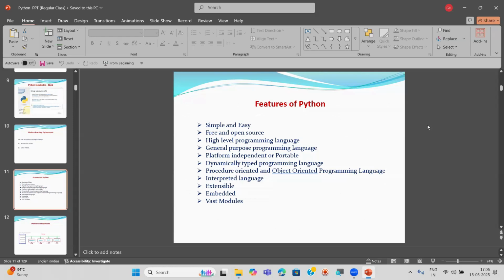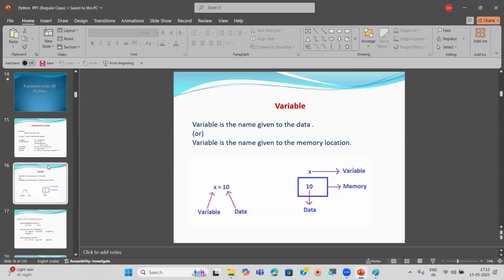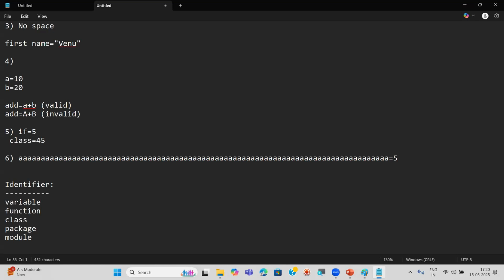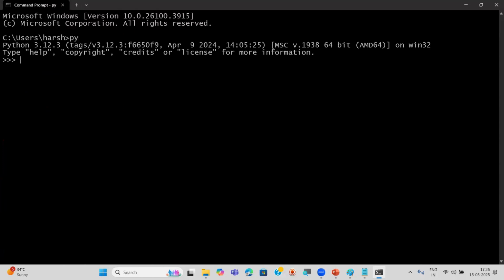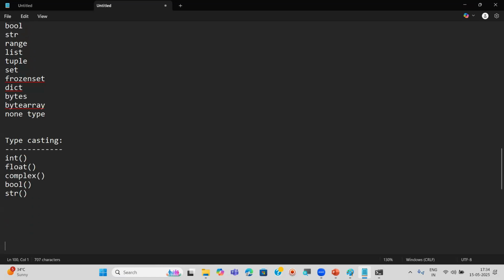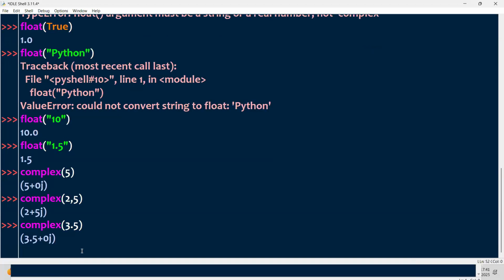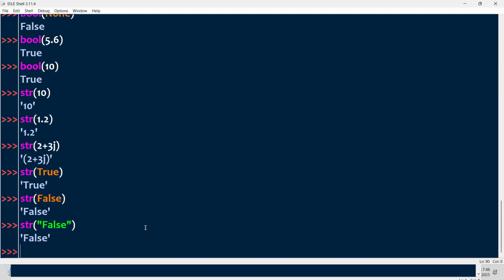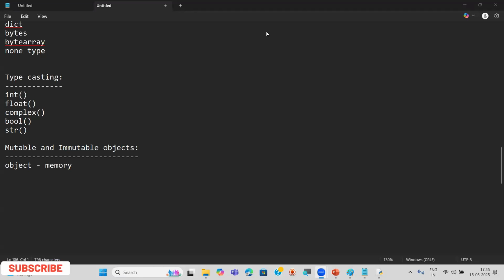Python FullStack Class 04 | Features Of Python - 03 | Beginner's Guide | +91 9652532383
🚀 Python FullStack Class 04 | Features Of Python - Part 3 | Beginner's Guide 🐍💻

Continue your journey to mastering Python FullStack with Harsha Trainings! ✅ In this session, we dive deeper into the powerful features of Python, exploring advanced concepts and practical use cases. 🌟🚀

📌 What You’ll Learn in This Video:
1️⃣ Advanced Data Structures 📦
2️⃣ Object-Oriented Programming in Python 🛠️
3️⃣ Exception Handling Techniques ⚡
4️⃣ Real-World Examples & Best Practices ✅

Regards,
Harsha Trainings,
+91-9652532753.